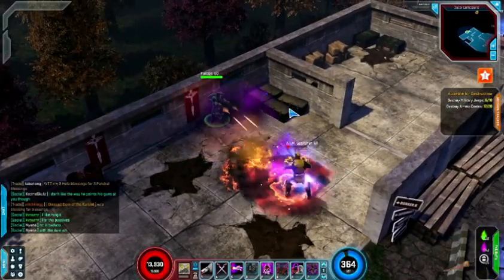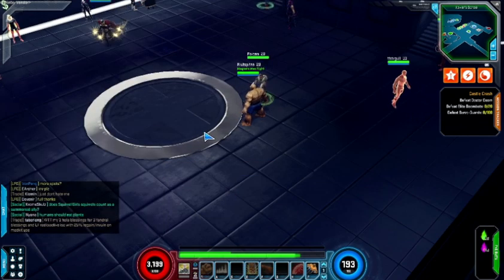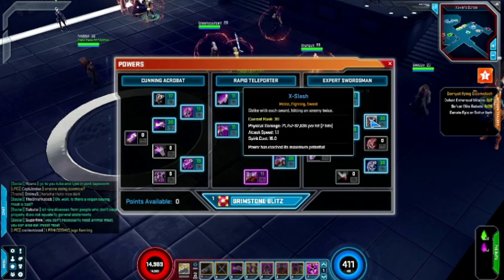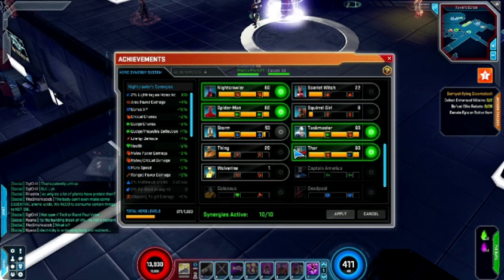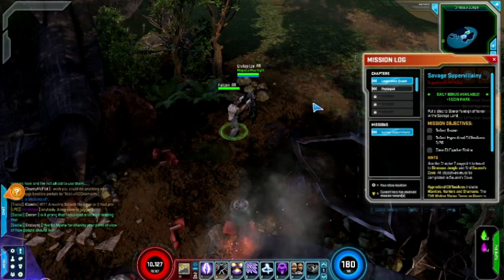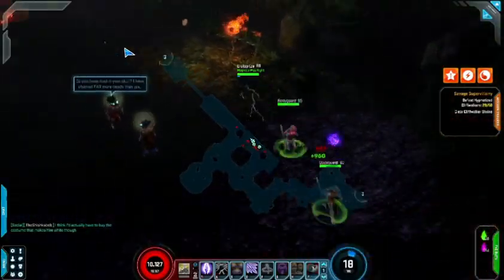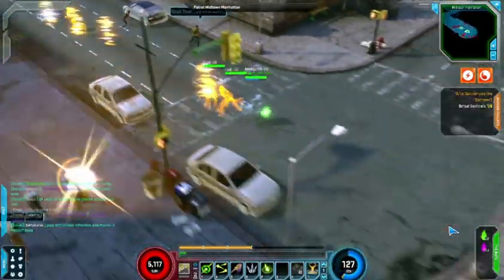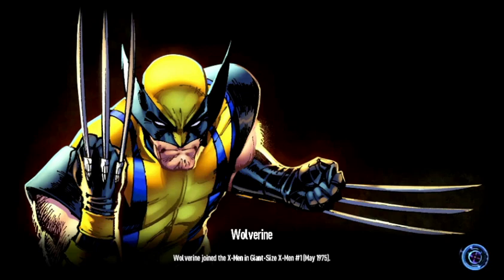Leveling In Marvel Heroes - The Specifics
With the other guides I have done regarding not only Marvel Heroes in general but also leveling in general, I wanted to show some of the more important aspects and consequences that leveling (especially quickly) brings.  In addition, I wanted to better showcase Legendary Quests and the importance of which to do and which to skip.  Please enjoy!

And here is my initial leveling guide going over general tips and the overall process of leveling: